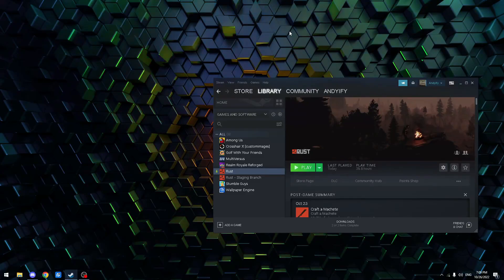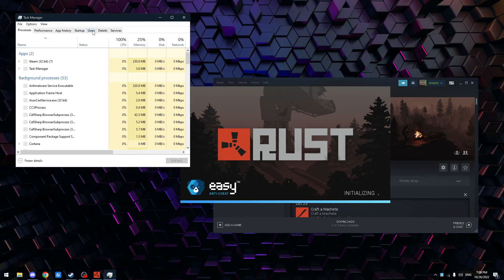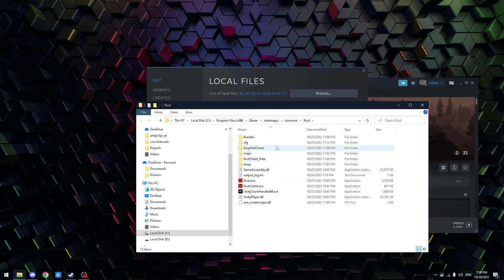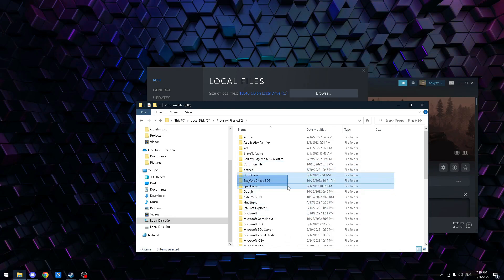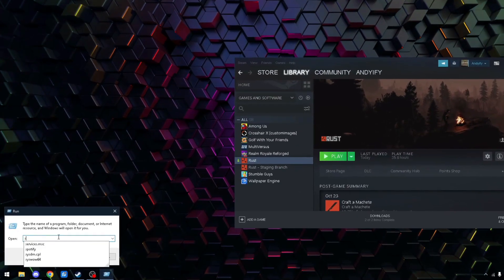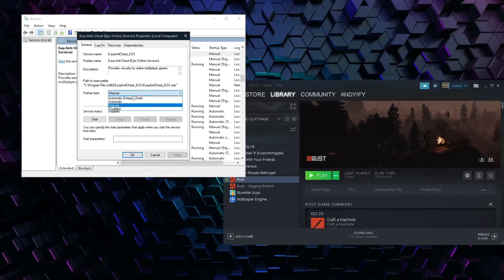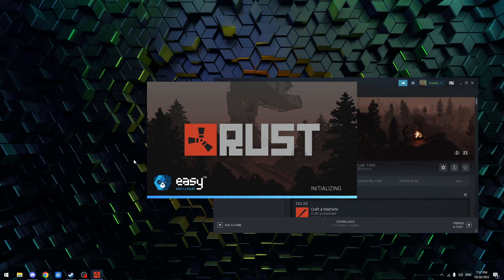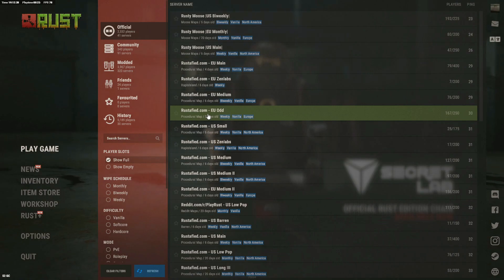Rust - Fix Not Opening/Crashing - TUTORIAL | 2022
Credit For Inspiration:
Willjum, Spoonkid, Tacularr, Memio, Oblivion